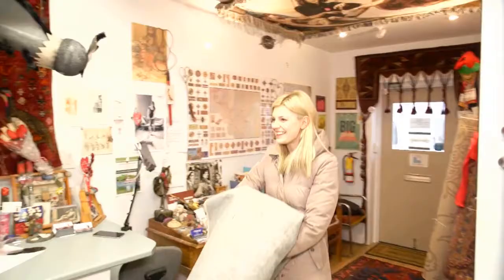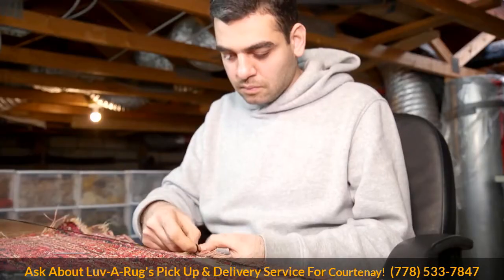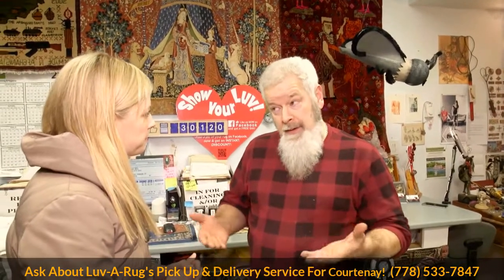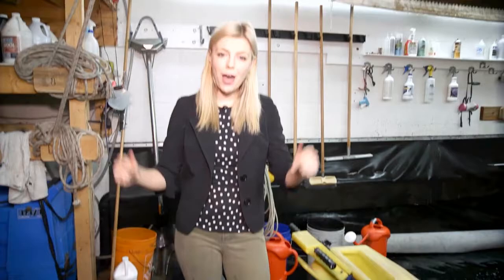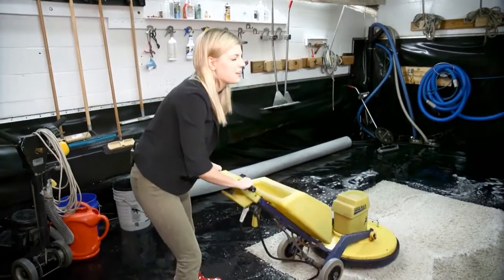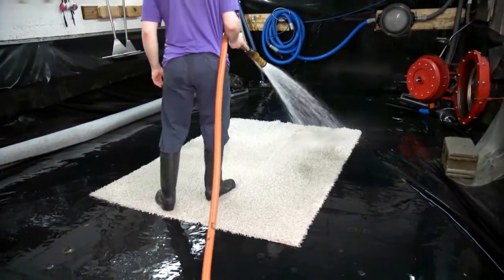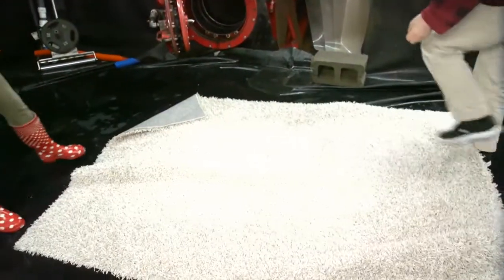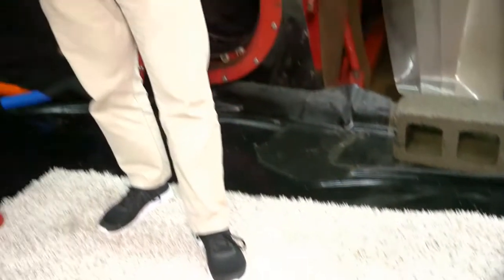Courtenay BC Area Rug Cleaning By Luv A Rug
Are you're located in Courtenay BC and need your area rug cleaned? Before you have your area rug cleaned or repaired anywhere in Courtenay, here is what you should know about Luv-A-Rug Services Inc.

At Luv-A-Rug, we promise to help you fall in love with your rugs all over again!

Luv-A-Rug loves all rugs. We guarantee you will fall in love with your rugs all over again or your money back. Ask about our guaranteed pet odor control, rug repairs, and appraisals.

Luv-A-Rug has been Courtenay's and Vancouver Island’s most LOVED area rug cleaning specialists for over 20 years. We are located at 445 Beta Street, Victoria BC where we LOVE to unload any rugs from your car for you.

We are wool safe certified and proud members of the Academy of Oriental Rugs where we have taken the "Do No Harm" pledge for rugs. This means we NEVER clean your rugs in a tub with other rugs or use any type of bleaching agents. We only clean rugs individually, one at a time with clean water.

Luv-A-Rug can clean every type of area rug imaginable whether it’s Persian, oriental, wool, synthetic, silk, sheepskin, machine-made, hand-made, hand-knotted or anything in between no matter the size or shape.

We also clean sails, boat canvas, wet suits, survival suits, firefighter turnout gear, cushions, luggage, mascots, sports equipment, stuffed animals and any other hard to clean items.

We specialize in GUARANTEED pet odor removal and the removal of moths (they really love dirty area rugs). If your rug shows any signs of moth activity we have a “museum curator” non-chemical method to remove all traces of moths and also offer a safe non-toxic treatment to prevent moths from going near your rugs again.

If your rug has suffered moth damage (or any type of damage for that matter), our weavers from the Middle East can perform authentic hand repairs on it – even if they are antiques made of wool or silk – and make them look like new again.

Luv-A-Rug also provides insurance approved rug appraisals for your treasured rugs.

Other services we provide are carpet binding, fringe removal and replacement as well as cut and bind new carpets for boats.

In Courtenay we offer limited pick-up and delivery of large rugs and multiple rugs. We guarantee our work and stand behind it. If you are not 100% completely happy we will do everything we can to make you happy and if we cannot, we’ll give you a full refund. We will also let you know if your rug is worth cleaning and where the best places to buy rugs from in Victoria.